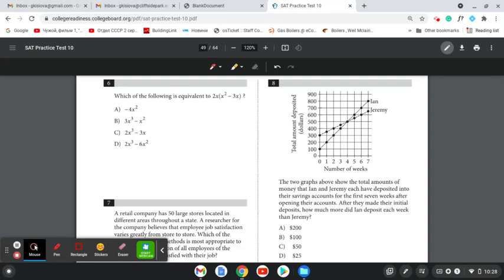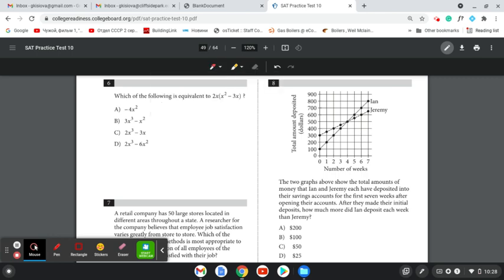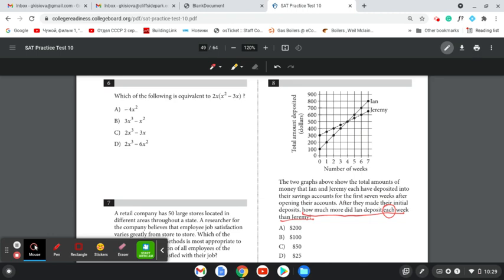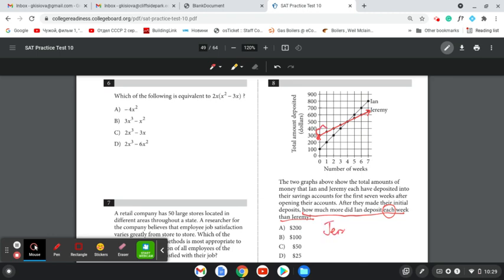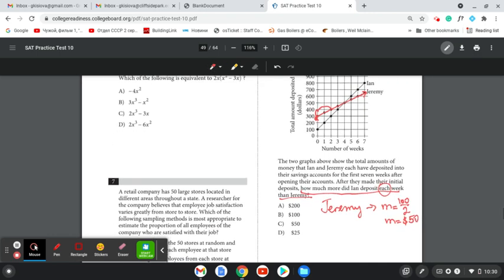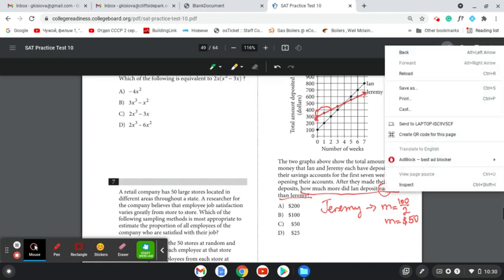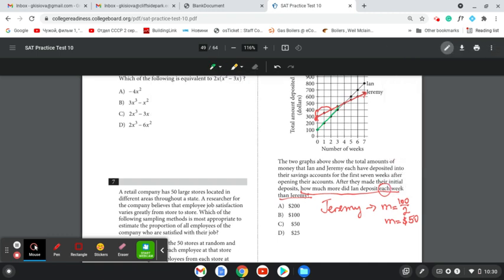SAT Test 10 Calc8